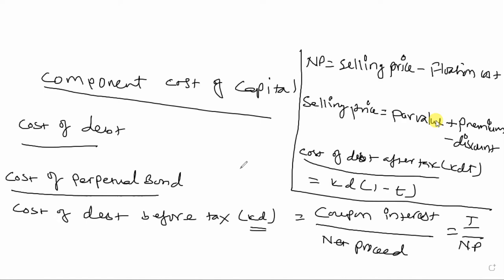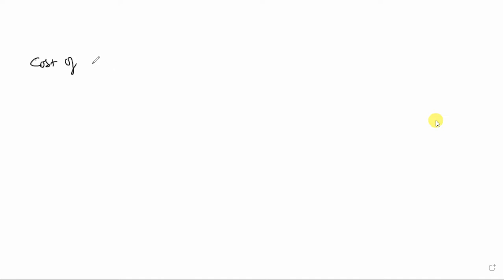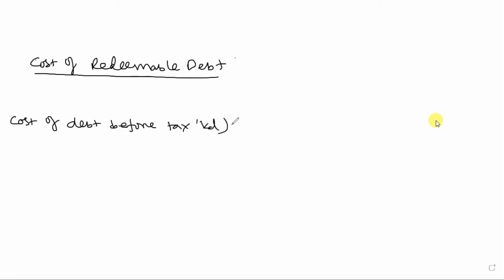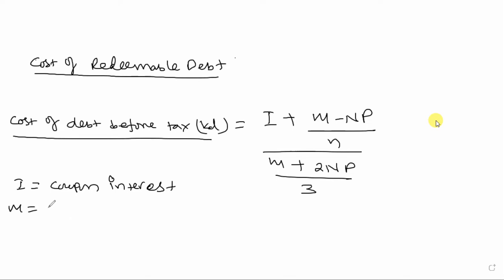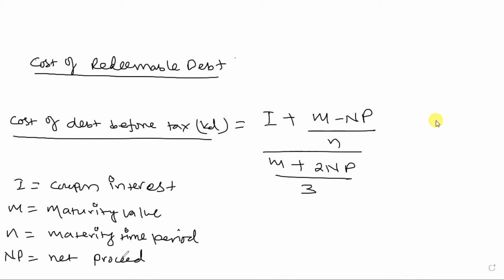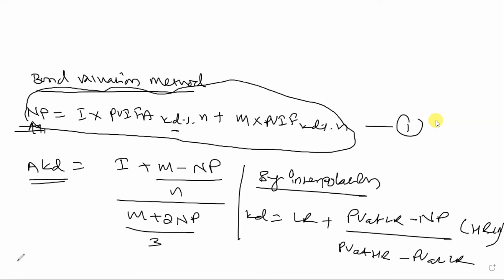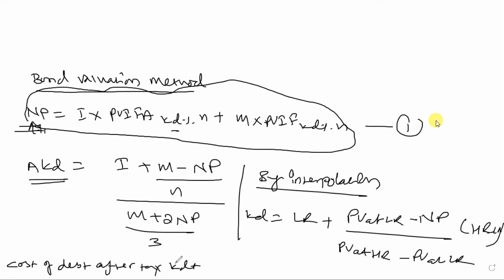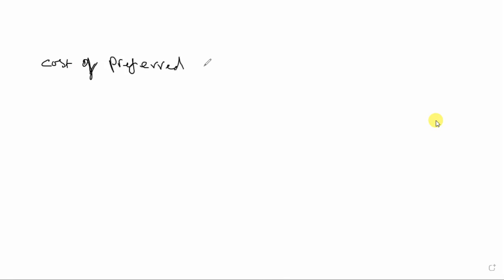Unit 5 (Part 1) Financial Management | Capital Structure Decision | MBS 2nd Semester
Capital Structure Decision

This video was recorded for personal learning means, "online class run in Zoom Teams while in lock-down due to the second phase of COVID-19 pandemic", and shared with the hope that others who missed the classes, can learn too.

Please avoid technical issues and errors, and noise!
-only for learning purposes,
-please don't mislead and misuse,
-the channel is not responsible if any hampers are made to viewers and professors of respective subject whoever teaches either inside the video or others.

I liked to apologize for issues while recording;
=network bandwidth's strength issue
=load-shedding and recording software issues may occur.